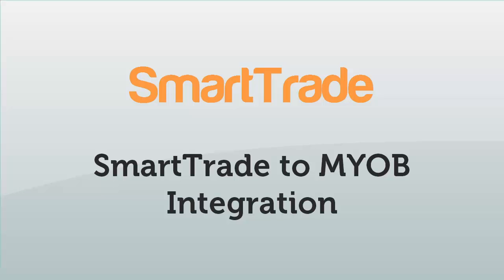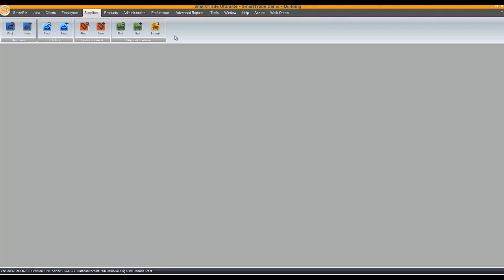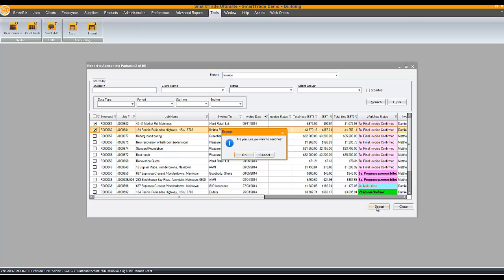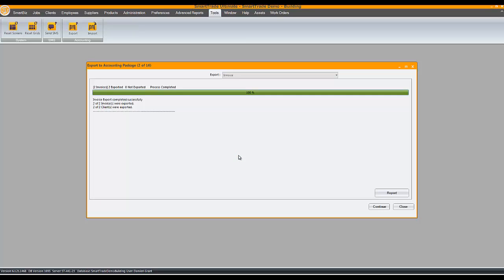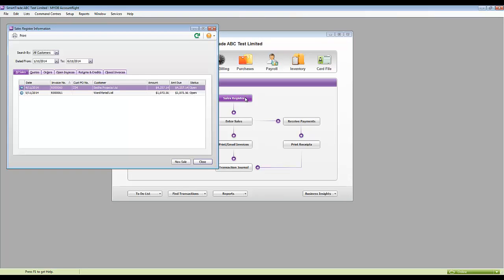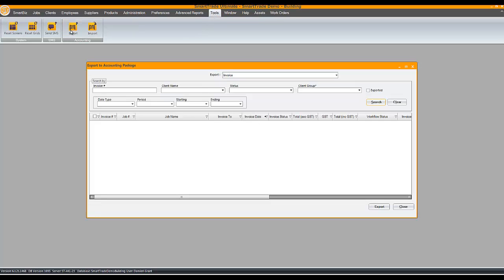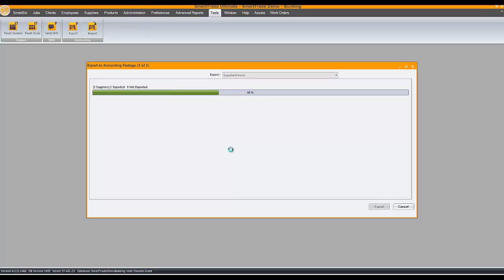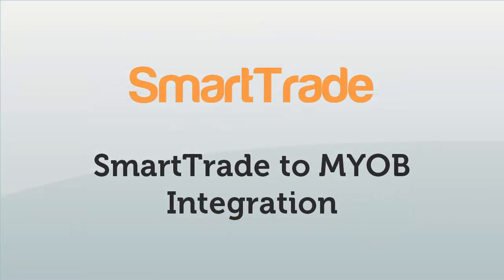SmartTrade to MYOB integration